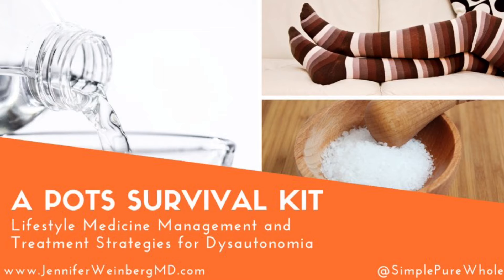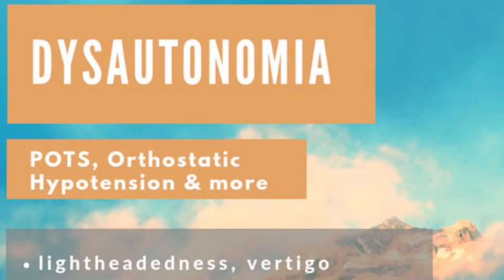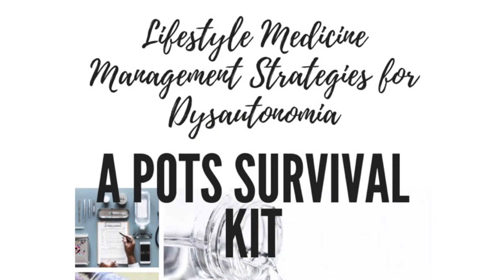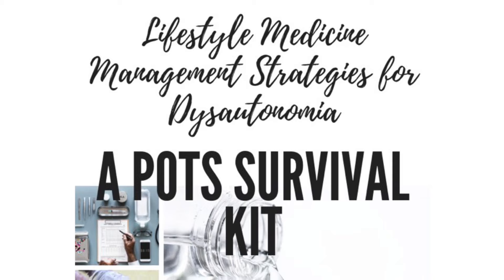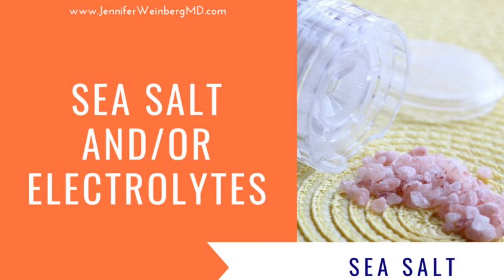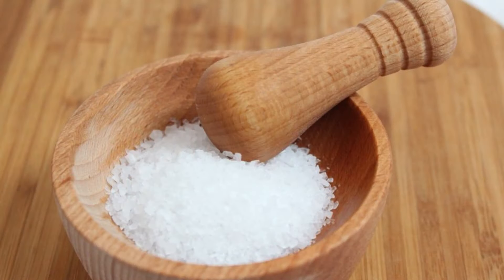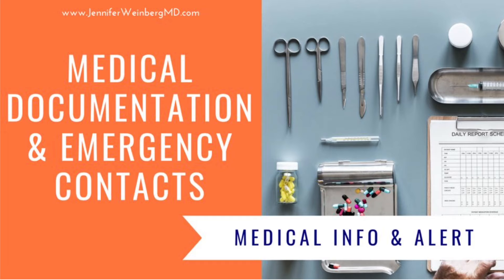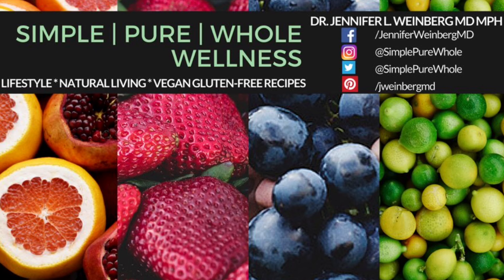POTS Survival Kit: Management of Dysautonomia & Postural Orthostatic Tachycardia Syndrome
Dysautonomia Treatment & POTS Survival Kit: Lifestyle Medicine Management of Postural Orthostatic Tachycardia Syndrome and other forms of Dysautonomia

The Whole Cure stress management and life transformation book